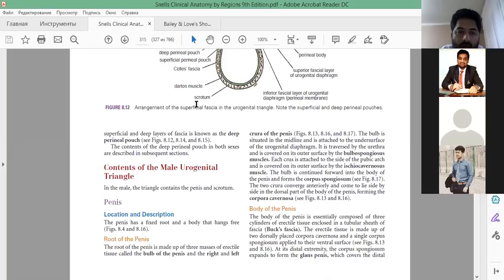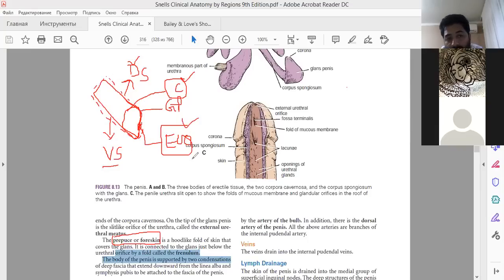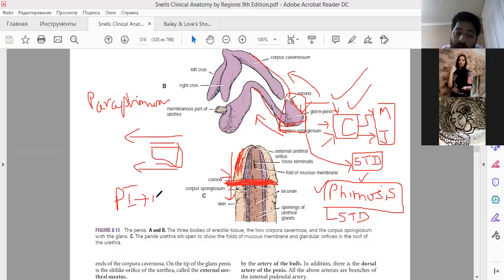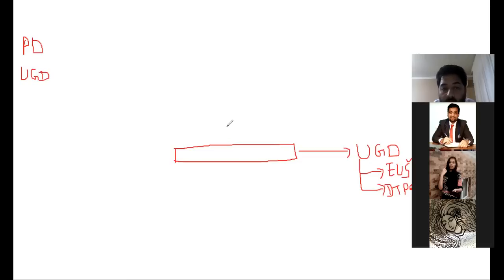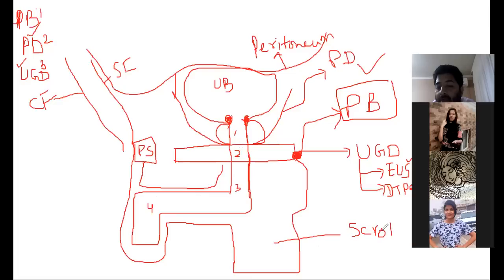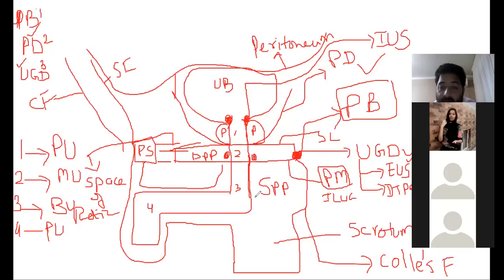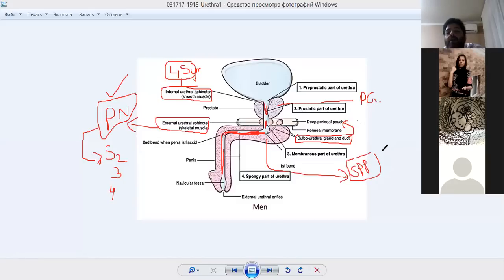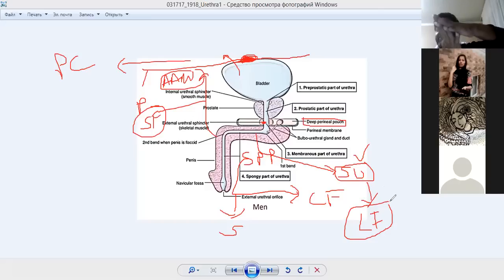Clinical correlation to male reproductive system